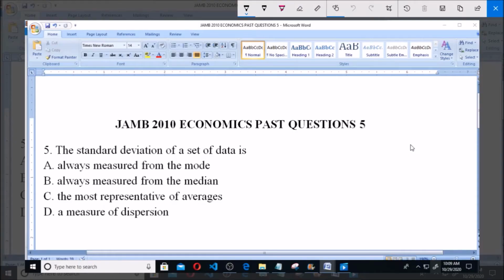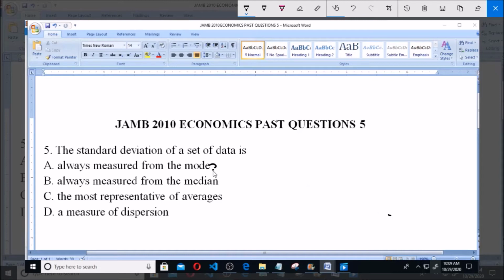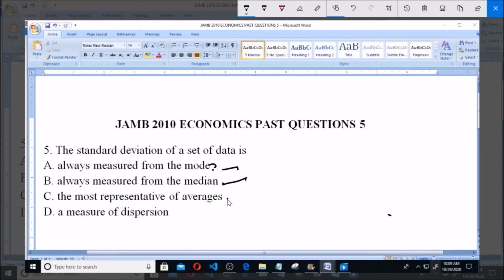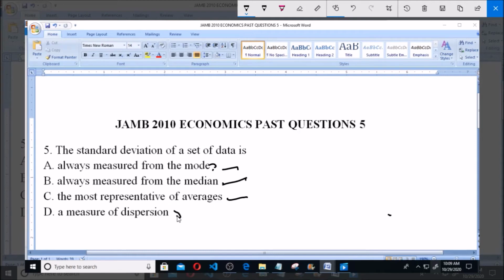JAMB 2010 ECONOMICS PAST QUESTION 5 STANDARD DEVIATION